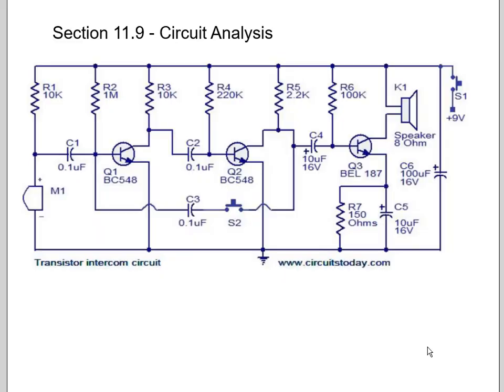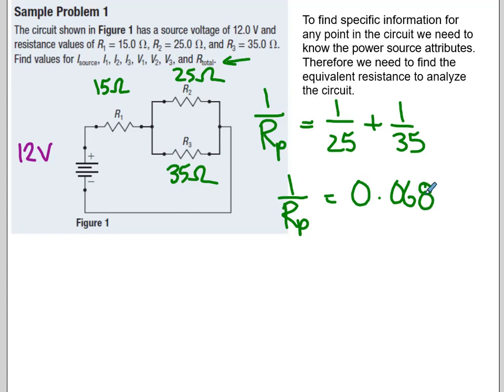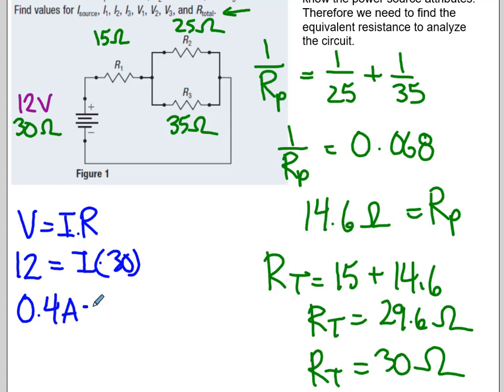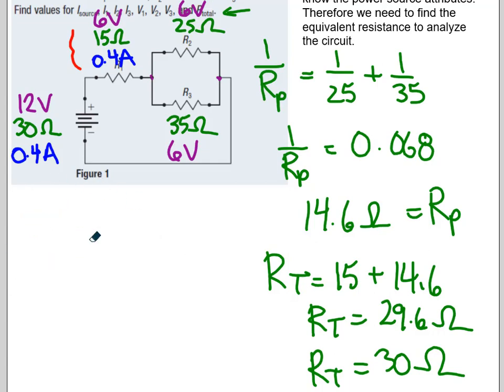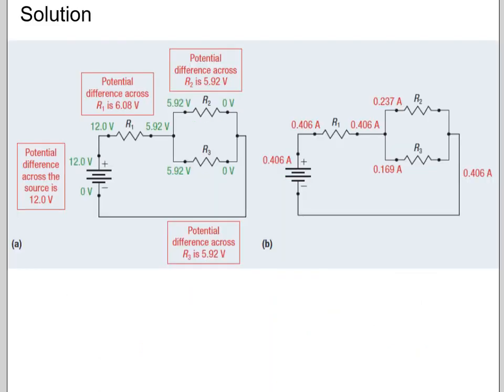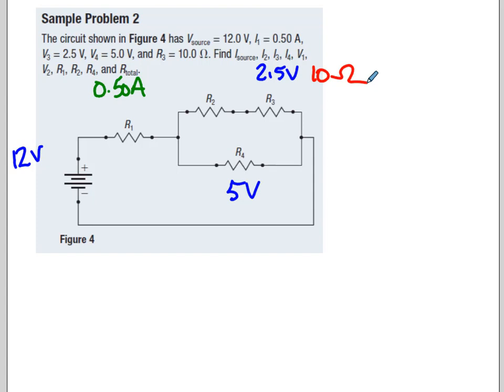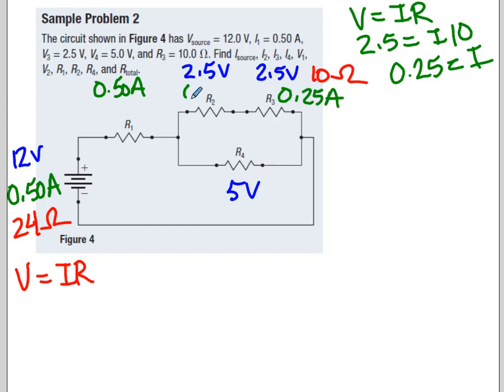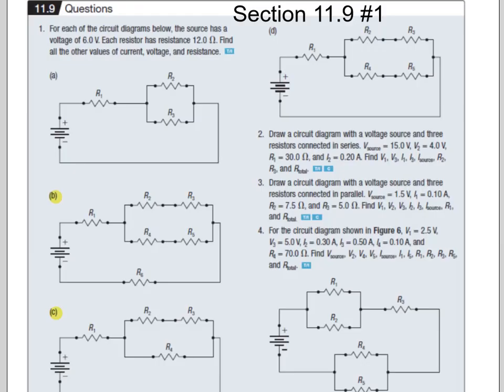Physics11 - Elec - 5 full circuit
Full basic circuit solving using Kirchoff and Ohm's laws.